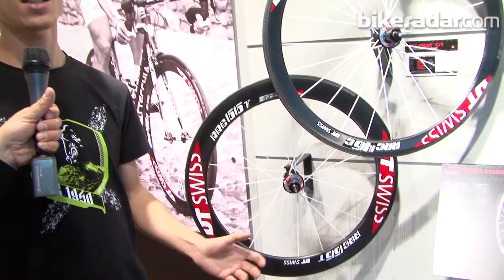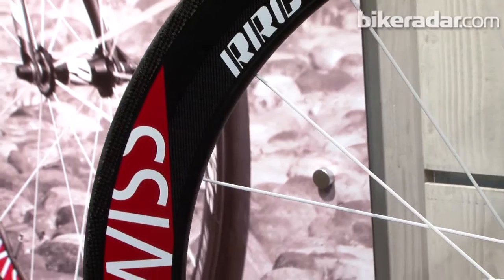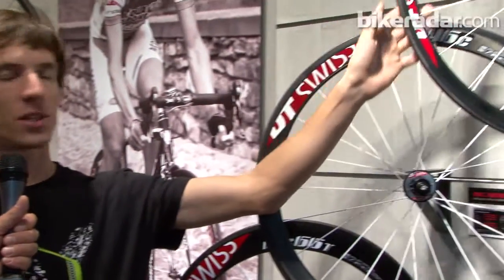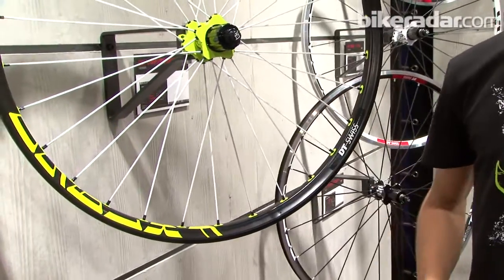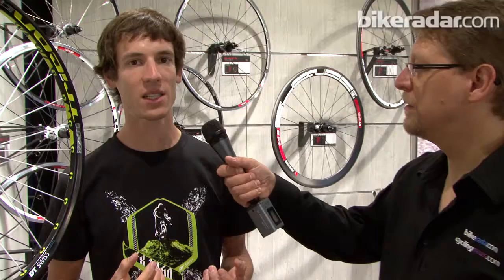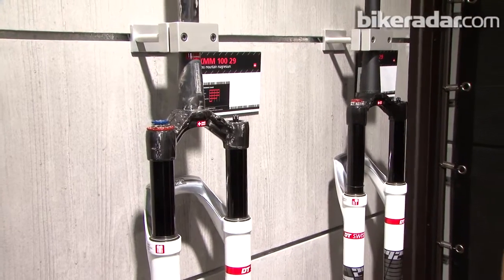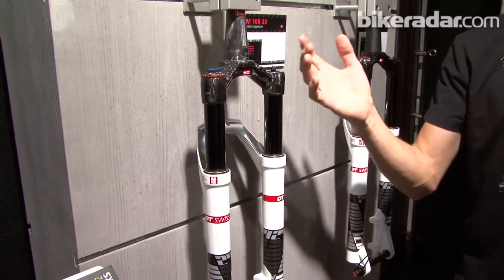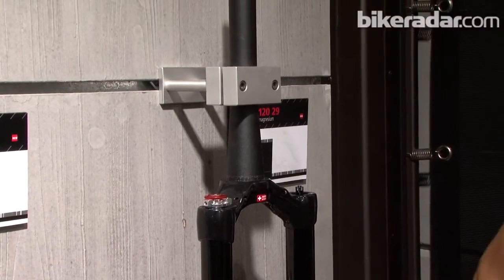DT Swiss - Eurobike 2011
Check out the new DT Swiss Di Cut wheels, optimised for great aero and braking, as well as a 29in version of the Tricon XM1550 for your freeride/enduro needs, and some stiff 29er forks also coming in 2012.